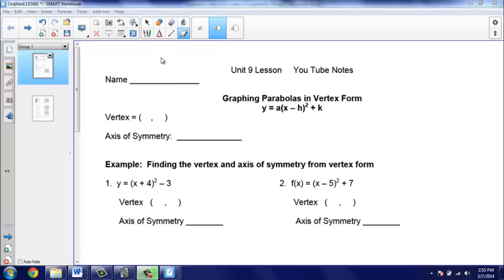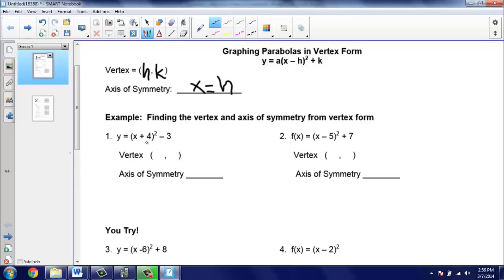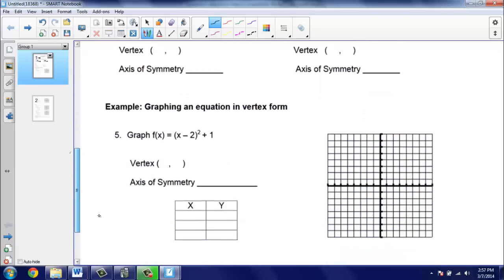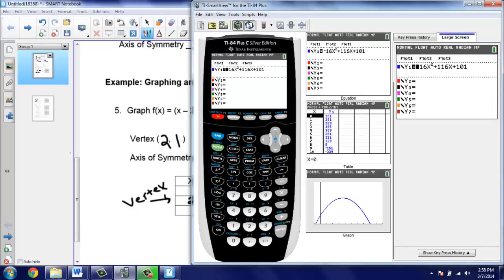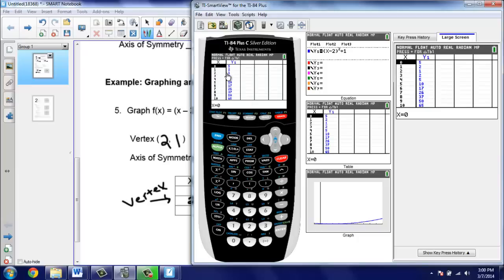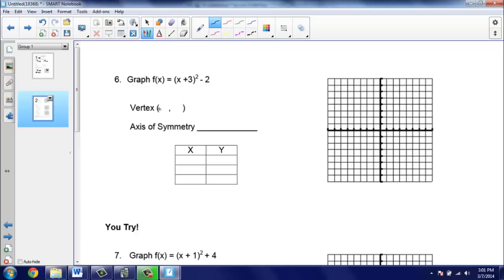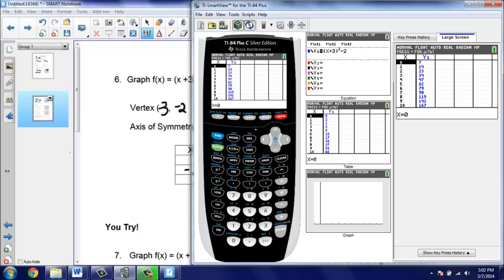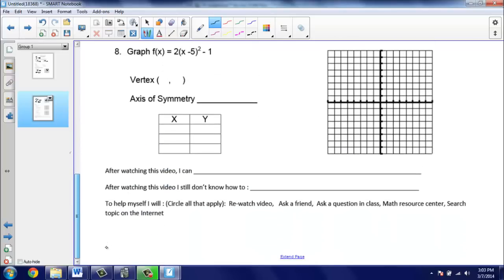Unit 9 Lesson 5 (AEF Day 4)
Graphing Parabolas in Vertex Form